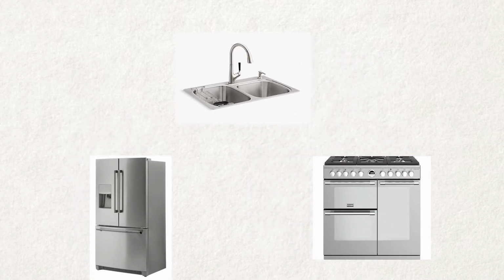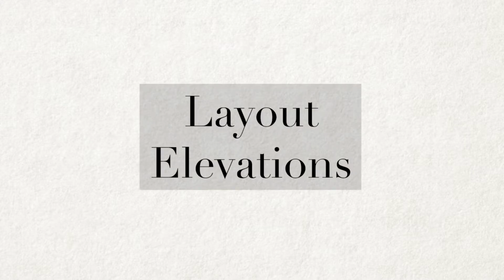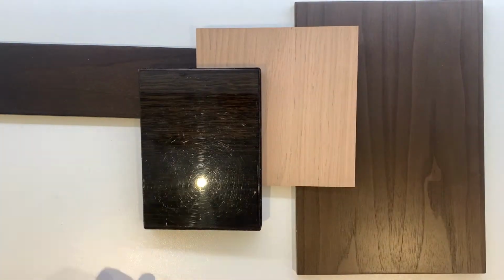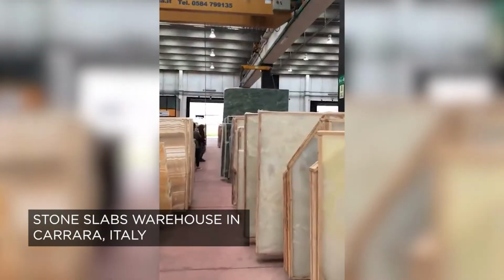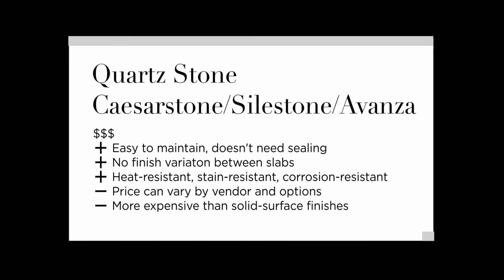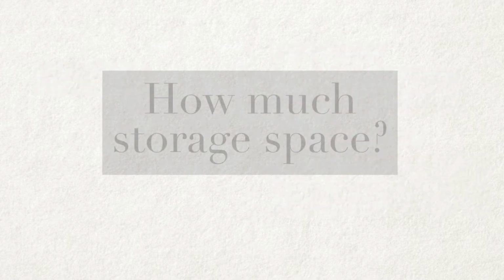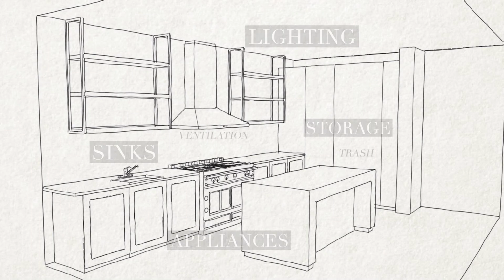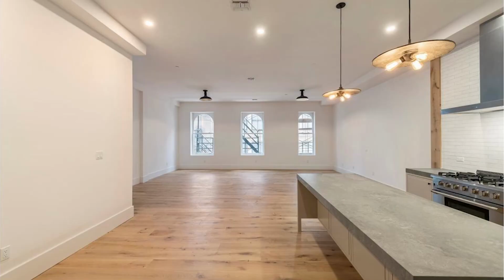Kitchen Design in 3 STEPS for Interior Designers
When it comes to kitchens, there are a few key principles that interior designers and architects use in every design. Essentially, they can be put into 3 stages of design. I’ll go through each of the three principles in this video

A well designed kitchen is very simple. It makes preparing food as easy as possible, while also being an inviting space to spend time in. Kitchens can be the most difficult room in a home to design well. But following these 3 principles can help design a kitchen design that is both functional and beautiful.

CHAPTERS:
00:00 Intro
00:45 The most important LAYOUT rule for kitchens
01:30 4 types of kitchen layouts
03:22 Thinking in ELEVATION
04:00 Important Kitchen Dimensions
04:50 Using MATERIALS
05:04 The 4 key finishes in a kitchen's scheme
05:20 Kitchen Cabinets
07:01 Kitchen Counters & backsplashes
10:26 Essential types of STORAGE in a kitchen
12:07 Appliances
13:51 Kitchen LIGHTING essentials
14:44 EXAMPLE PROJECT - TriBeCa apartment remodel